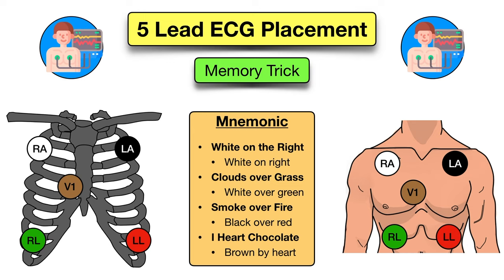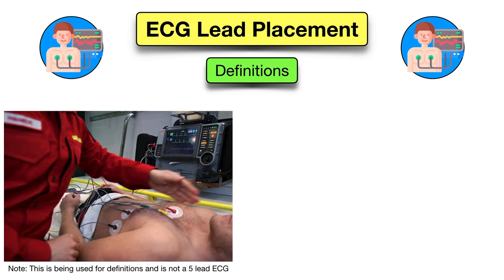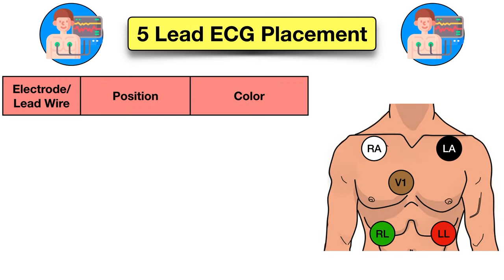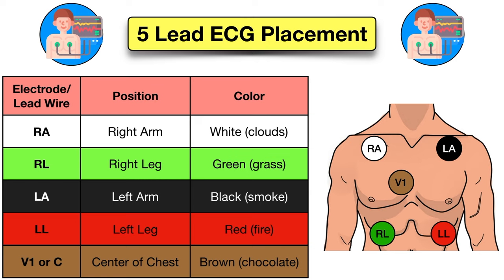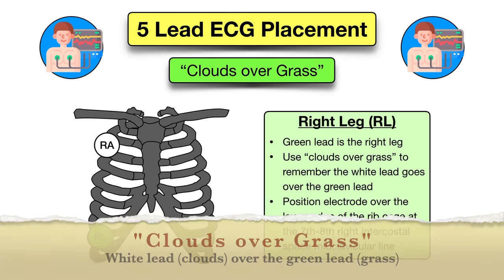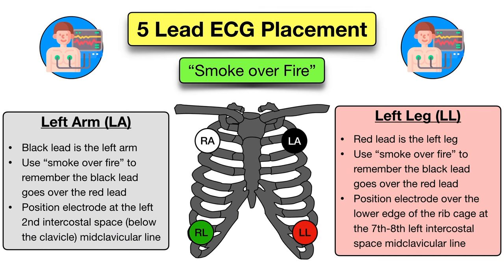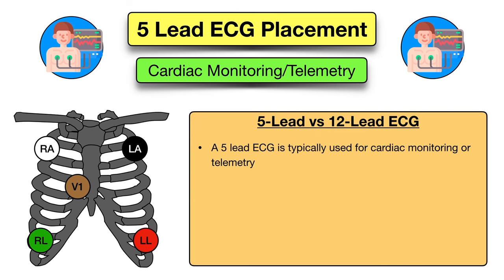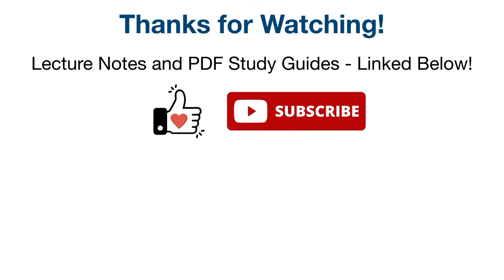How to Place a 5 Lead ECG: MNEMONIC [Electrode Placement Made Easy]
5 lead ECG placement mnemonic explained. Smoke over fire saying for cable set up used in cardiac monitoring.

How to place a 5 lead ECG with correct color coding positions.

Timestamps:

00:00 Intro
00:20 5 Lead ECG Mnemonic
00:30 Leads vs Electrodes
01:04 5 Lead ECG Placement
01:35 5 Lead ECG Saying
01:49 White on the Right
02:03 Clouds over Grass
02:22 Smoke over Fire
02:54 I Heart Chocolate
03:09 5 Lead vs 12 Lead ECG
03:39 ECG Notes